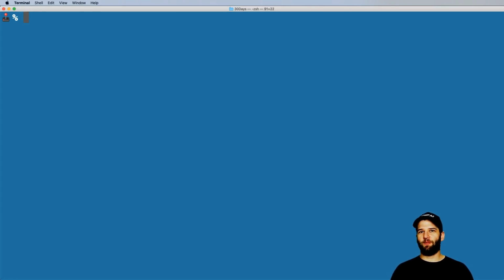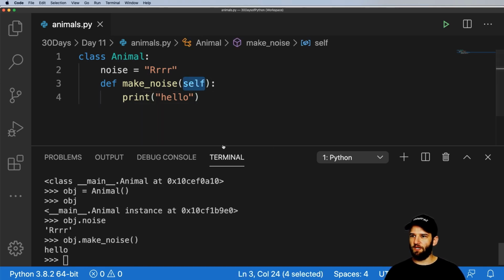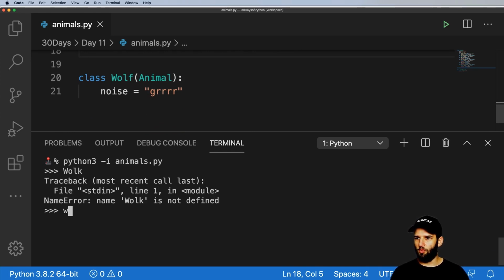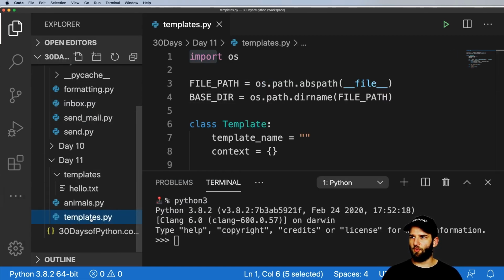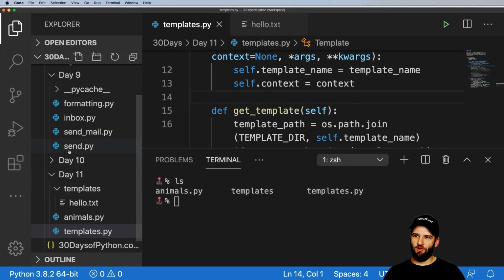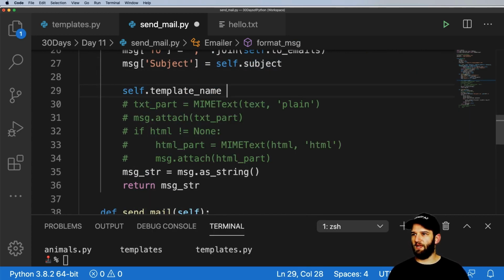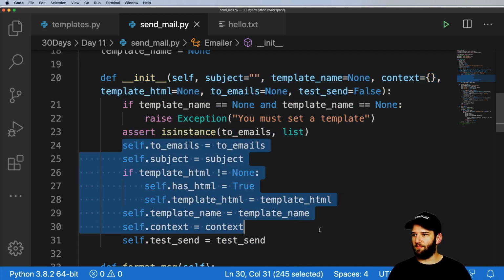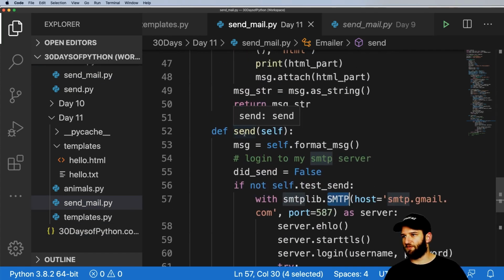30 Days of Python - Day 11 - Classes and State - Python TUTORIAL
Day 11 - Classes and State

In 30 Days of Python, I'll teach you the fundamentals of Python. We created this series as an introduction to programming with Python.

Why Python? It's a very popular way to writing computer programs and automations with board applications: SpaceX & NASA use it to launch rockets, Tesla with autonomous driving, Instagram as a web app backend, Intel to pilot drones/UAVs, and many many others.

What you can do with Python is nearly endless:

Run powerful web applications
Fly drones and launch rockets
Run autonomous robots like drones and self-driving cars
Build connected systems with Arduino and Raspberry PI
Automate business intelligences and perform financial analysis
Machine learning including deep learning
And many more ways
That list is fancy but don't let it scare you. Python is just a tool for writing a series of step-by-step automation rules and that's exactly what software is: a collection of rules for a computer to follow.

The right tools in the right hands can impact the world in such amazing ways.

Shakespeare had very few tools for writing plays and yet he continues to influence our entertainment despite being long gone. Creativity mixed with the right tools can transform how we do everything or why we do it.

That's why I want to teach you this tool. The world needs your creatively, your perspective, your project.

🤖 I now use AI-powered code completions thanks to Kite. You should too so grab it free